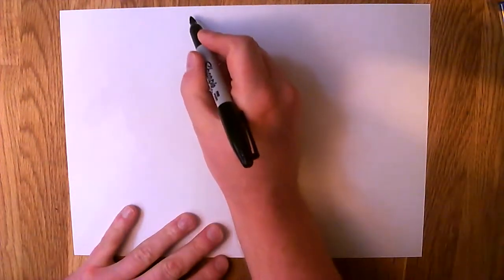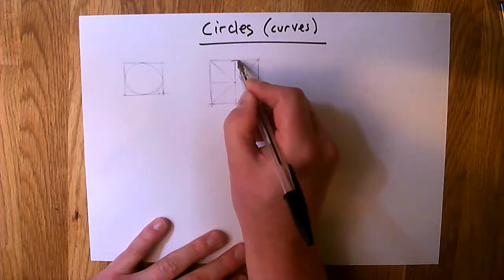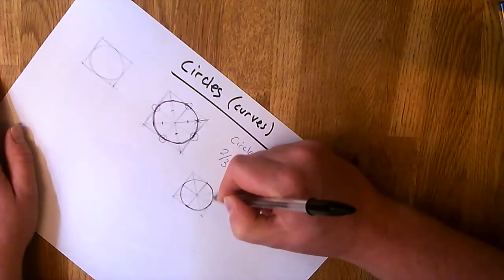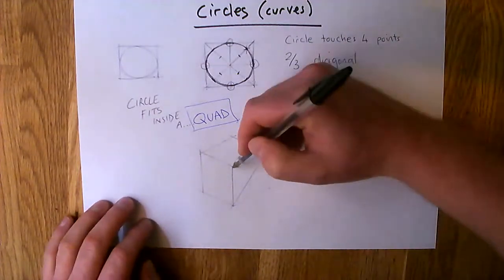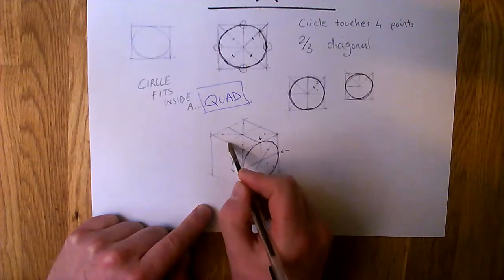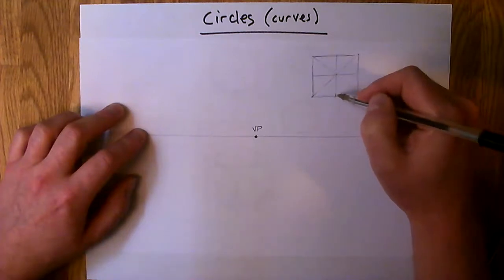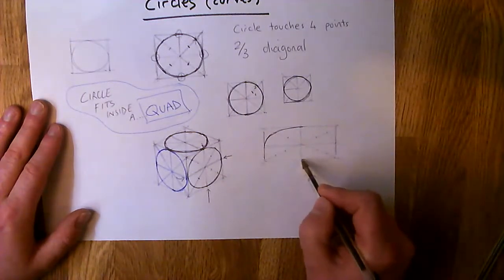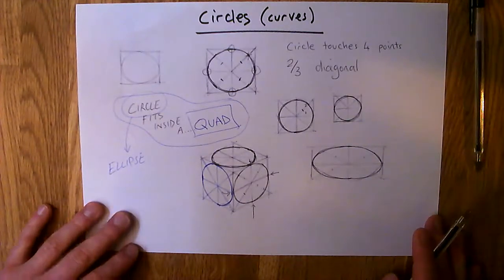Sketching 6 Circles